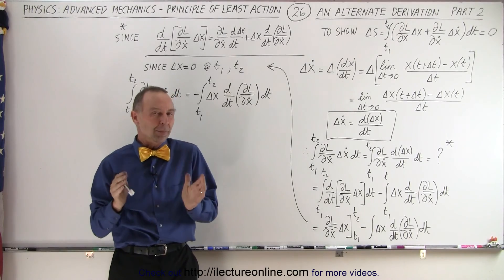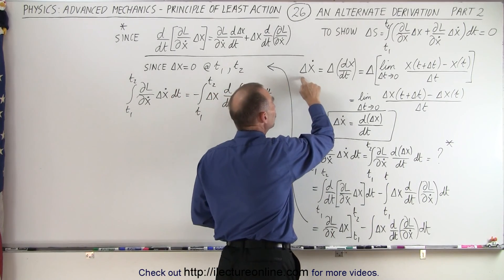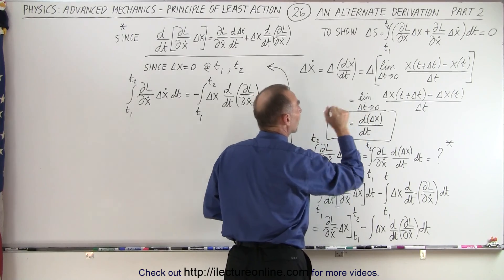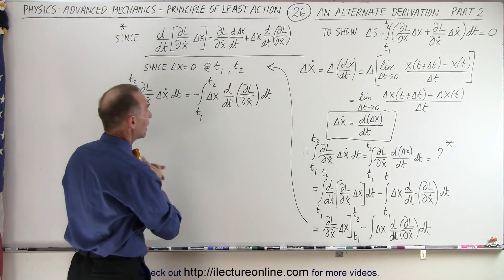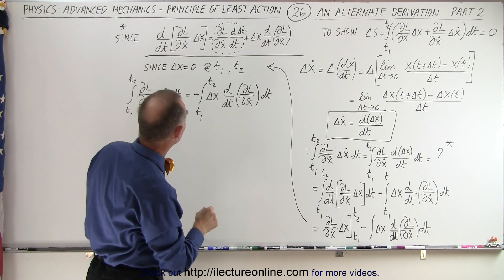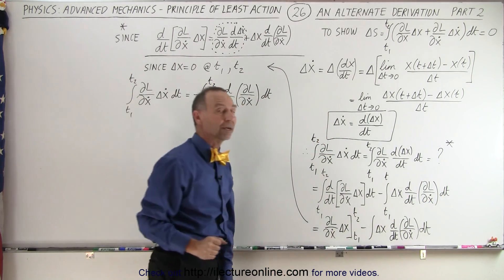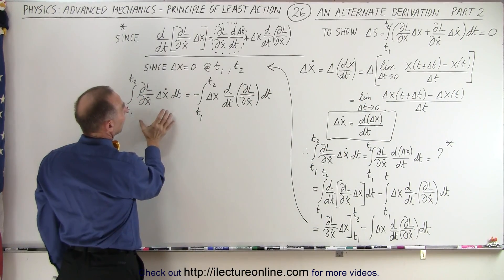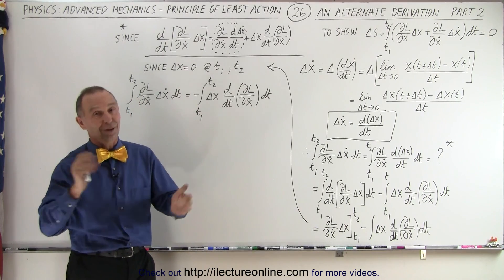Physics 70 Principle of Least Action (26 of 27) An Alternate Derivation (Part 2/3)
We will calculate an alternate derivation of the Path of Least Action. (Part 2 of 3).